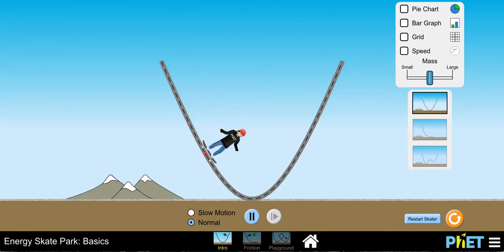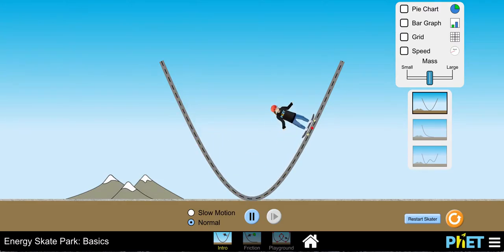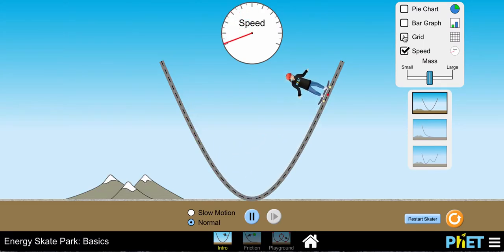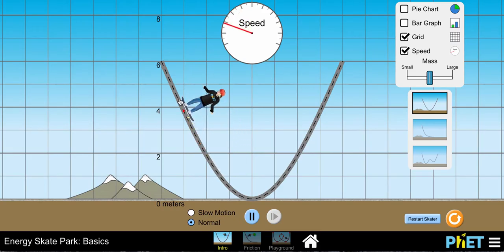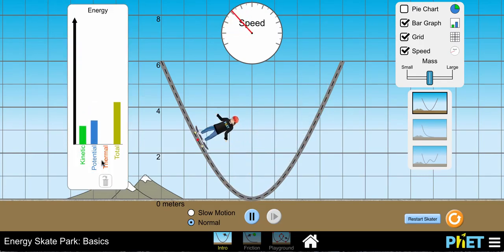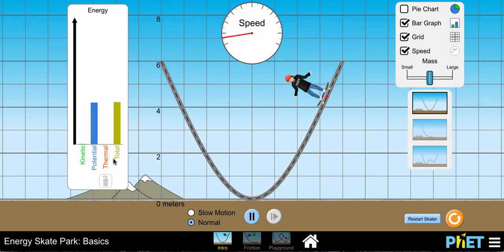Snagit in the Classroom Example - Record Your Computer Screen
This is an example of how Snagit can be used to easily create video of whatever is on your computer screen. This screencast is of a PhET physics simulation.